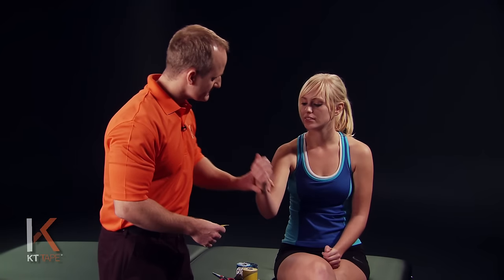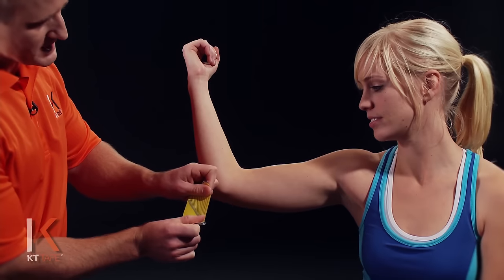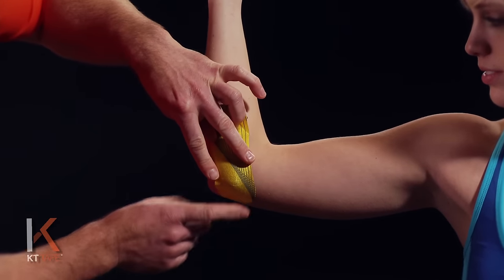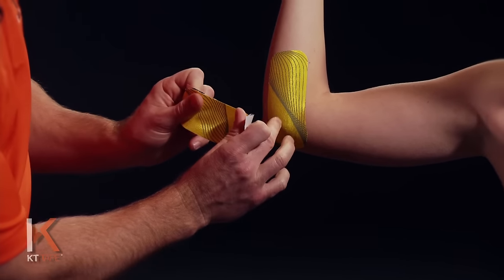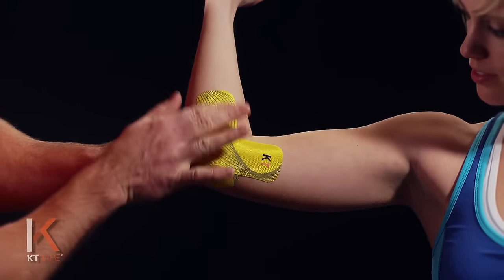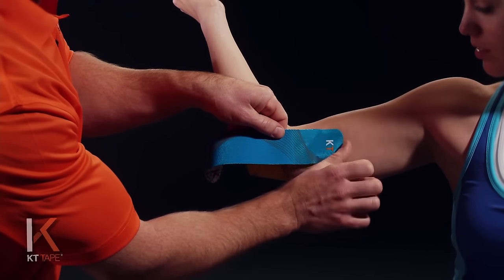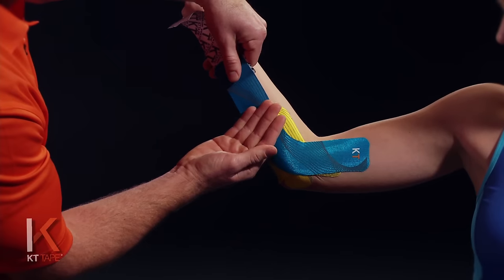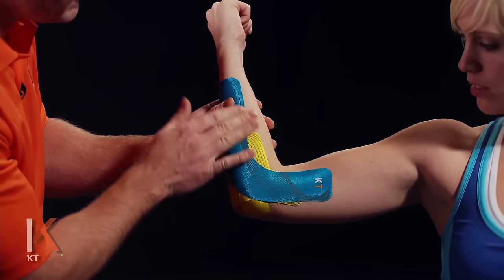KT Tape: Golfer's Elbow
Golfer's elbow, or medial epicondylitis, is a common overuse injury of the inside portion of the elbow. The condition is similar to tendonitis and results in inflammation of the tendons as they attach to the bony protrusion of the inside elbow.

Among golfers, this condition is most prevalent at the beginning of the season or when there is a sudden increase in activity. Causes can include poor body mechanics, improperly fit equipment, and tightness in the muscles of the forearm. Any activity wherein the hand is turned out while gripping and striking puts the individual at risk of developing golfer's elbow.

Pain is felt on the inside portion of the elbow and often radiates down the inside of the forearm and sometimes into the hand. The pain is made worse when gripping and can range from slight to excruciating.

The condition usually goes away over time with rest. By relieving pressure, relaxing the associated muscles, and increasing circulation, KT Tape will be help in speeding that process and managing the pain so you can remain active. Remember to ice after activity and lightly massage and stretch the muscles of the forearm as well.